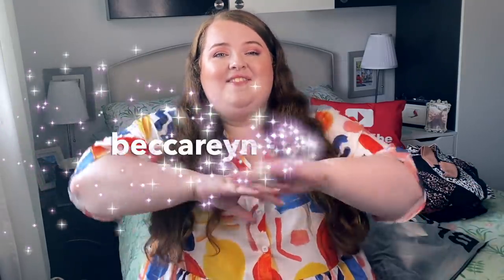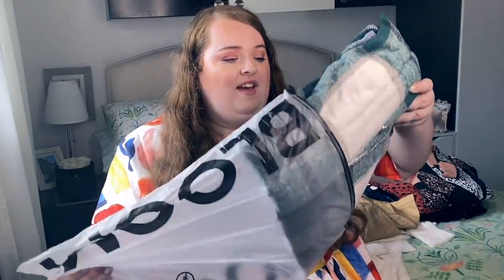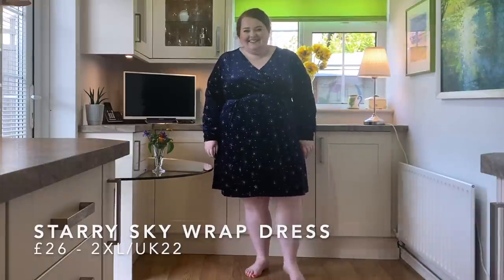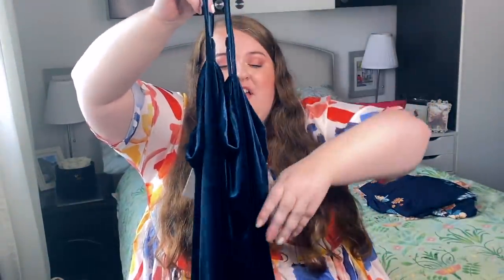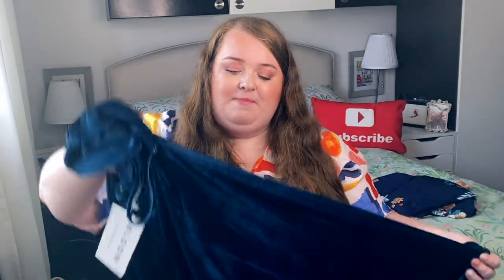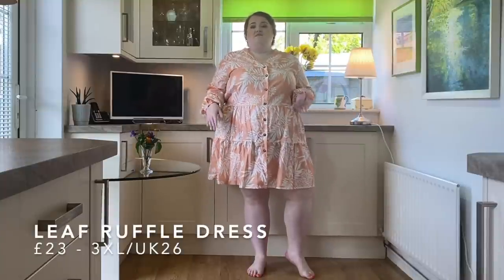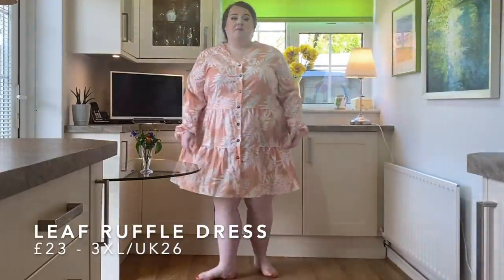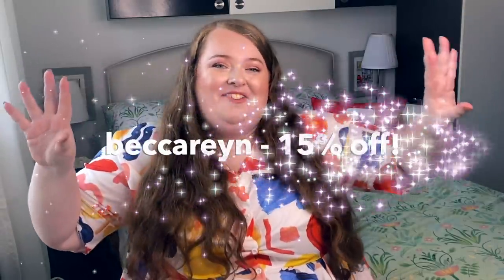ANOTHER BLOOMCHIC PLUS SIZE TRY ON HAUL | very hit & miss | AD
FOLLOW ME ON:
Depop: @beccareyn
LiketoKnowit: @beccareyn